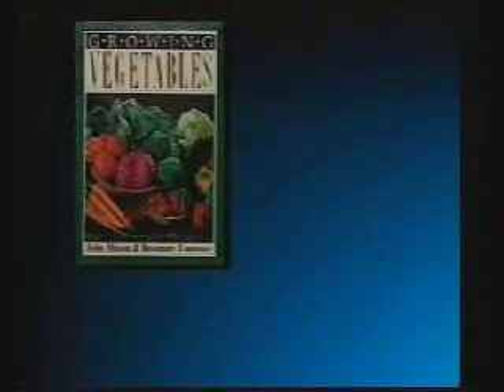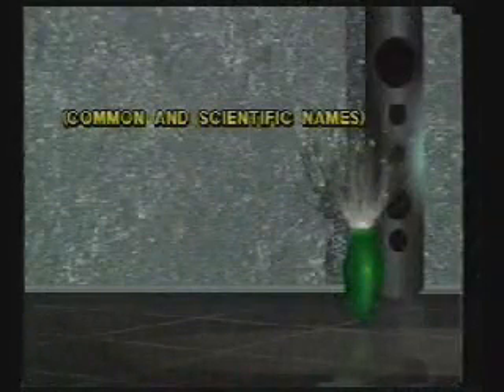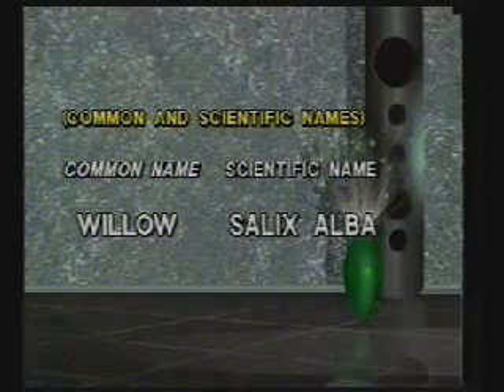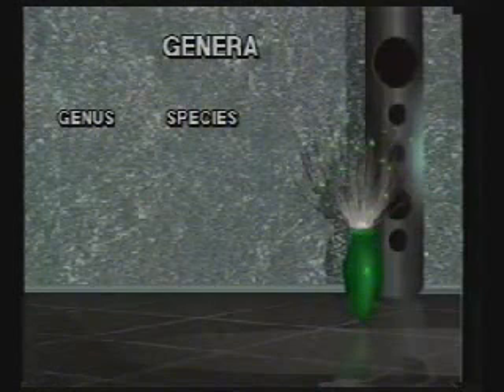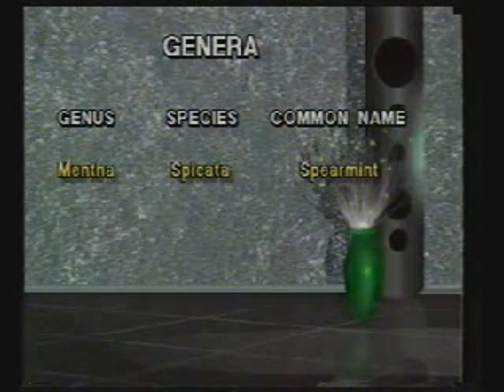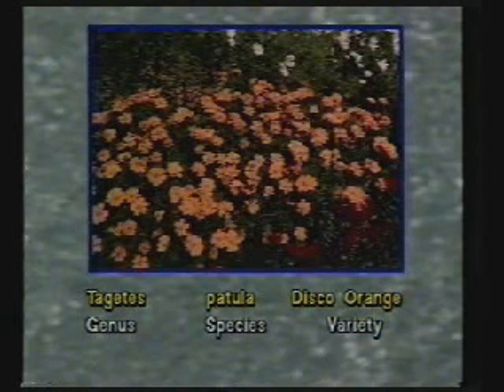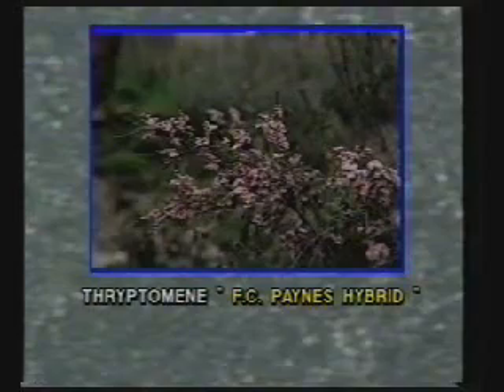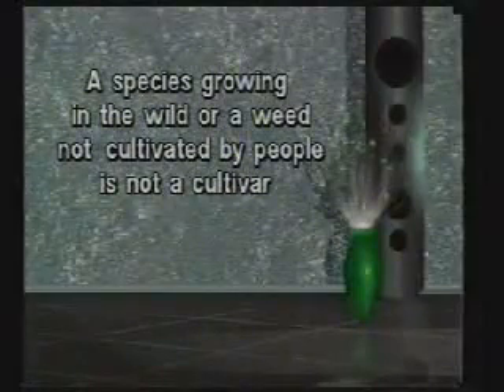From our Archives- Plant Identification and Naming- Horticulture- Know how to identify plants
This video is one from our old library.

Watch the ACS video on plant identification and naming to increase your horticultural knowledge and skills. This video from our archive goes through the essentials of plant identification and will help you learn plant naming conventions.

ACS Distance Education has hundreds of Horticulture courses that will help you gain valuable skills.

If you would like to study an online course that will help you learn to identify different types of plants, we have the right course for you, take a look: